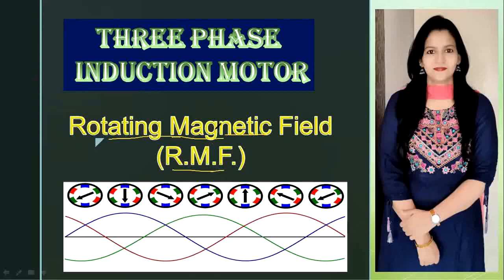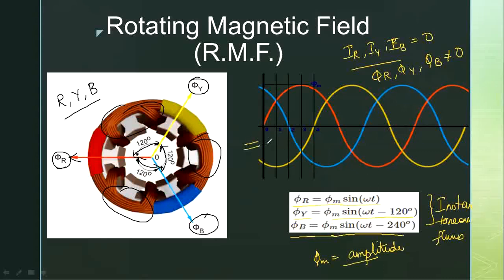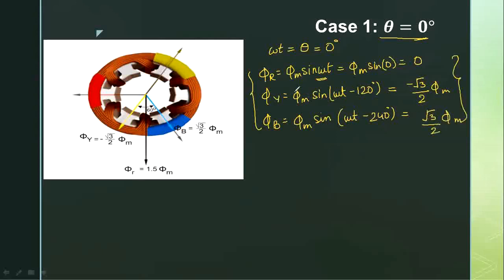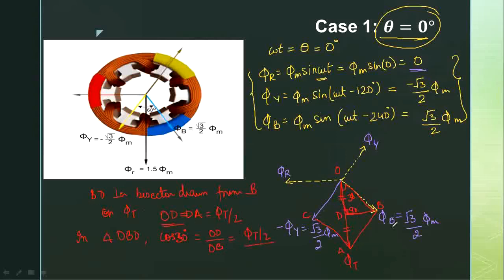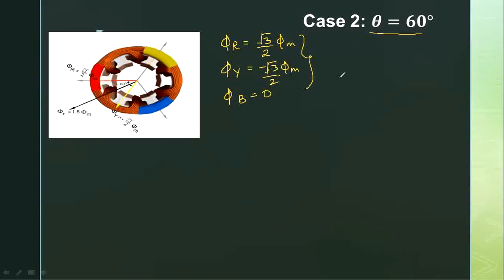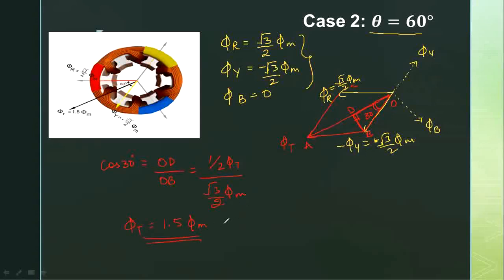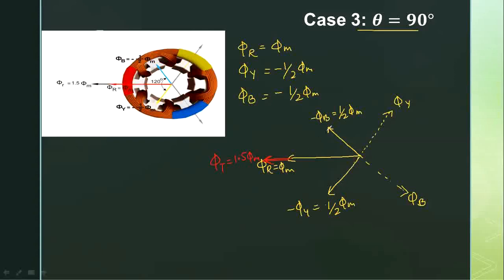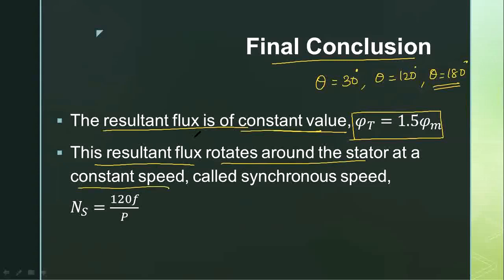Three Phase Induction Motor || Rotating Magnetic Field || #03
Hello everyone,

This is part three of three phase induction motor where I have explained about the concept of Rotating Magnetic Field considering various cases.

You can find other videos on Induction Motor👇👇

Three Phase Induction Motor || Applications || Characteristics

Three Phase Induction Motor || Construction

Do enjoy watching and happy learning from Simplify Your Concept😊👍